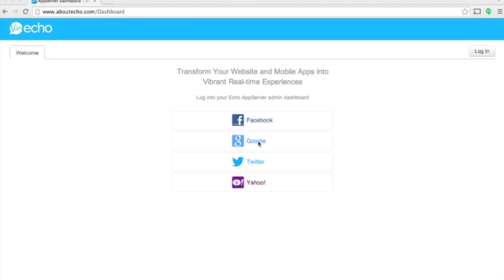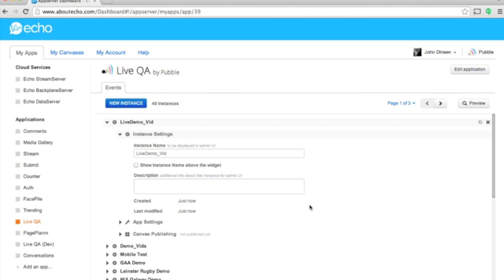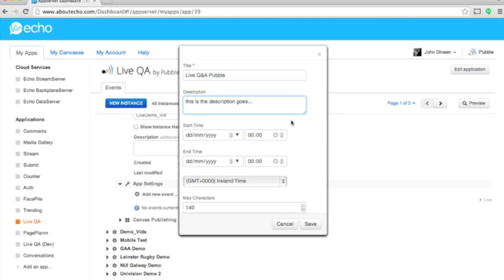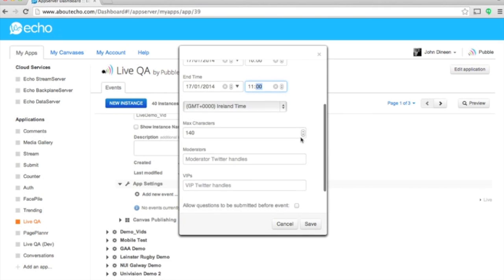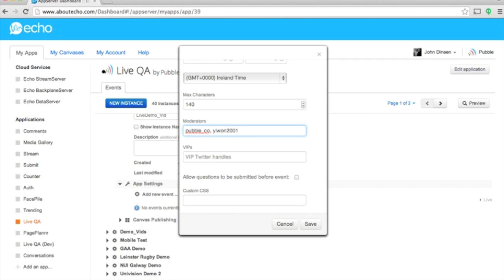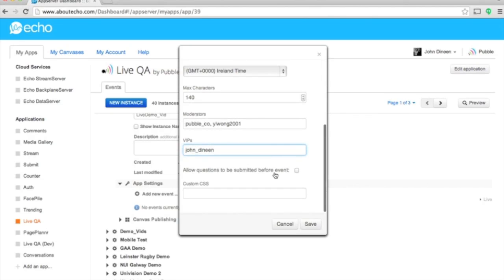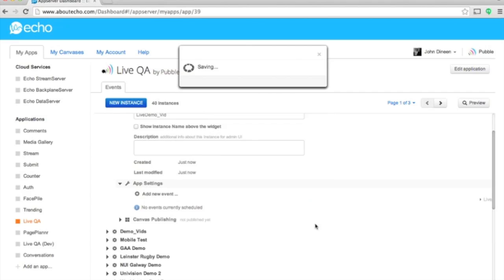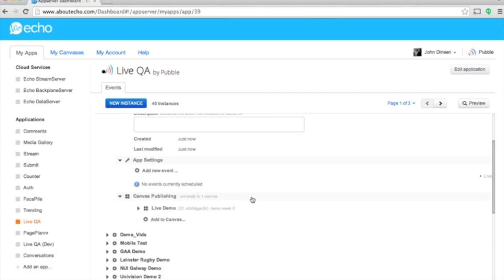Pubble Live Q&A - How to Configure & Deploy the Live Q&A app in the Echo Dashboard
This demo covers the steps involved in setting up and new instance, configuring your Live Q&A app and publishing the app to a canvas.